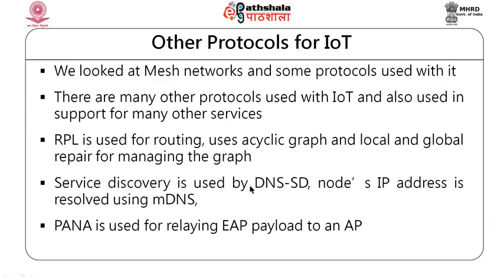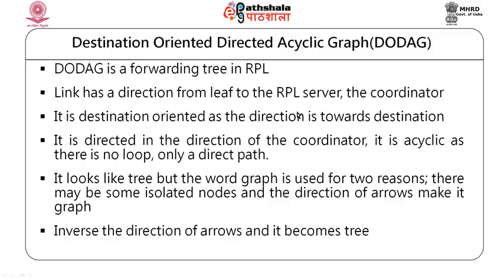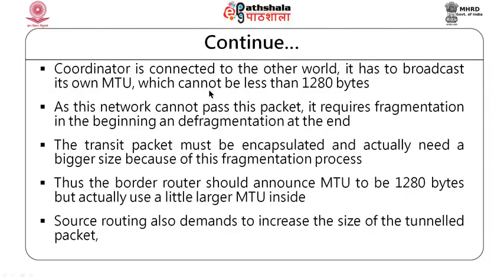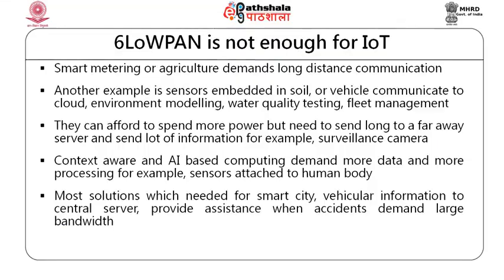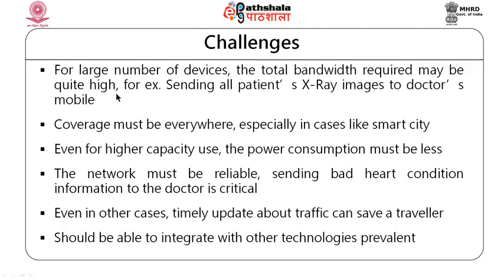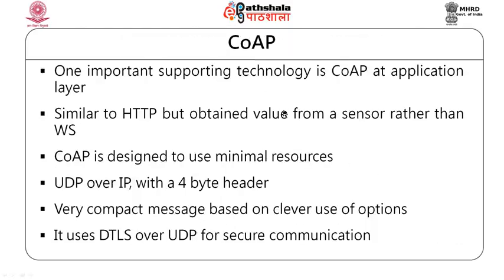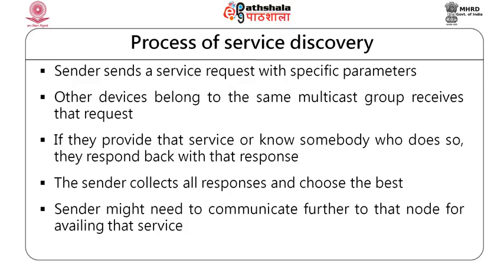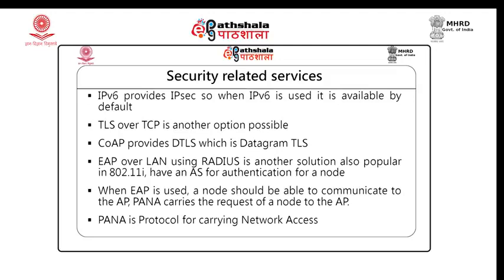M-36. Other protocols for IoT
Subject:-Information Technology
P-10. Introduction  to Computer Networks  and  TCP/IP protocols